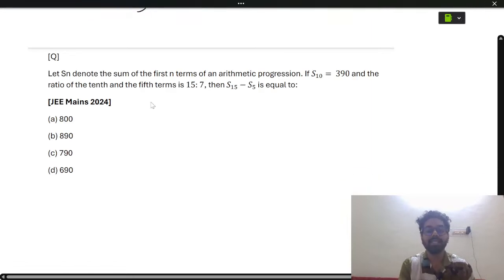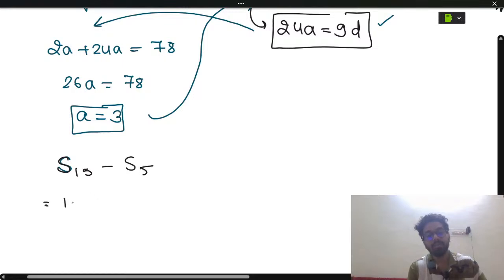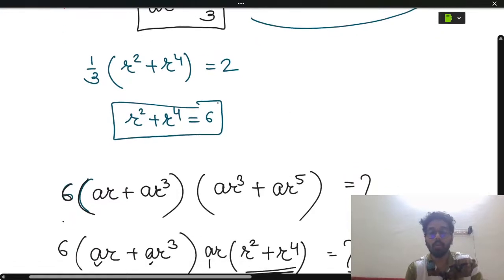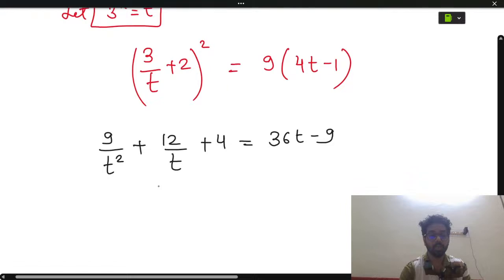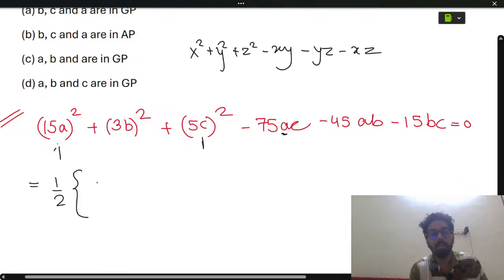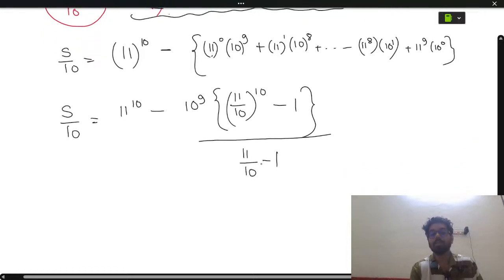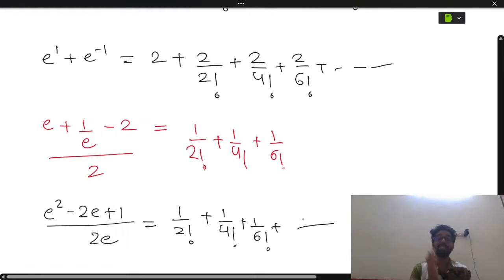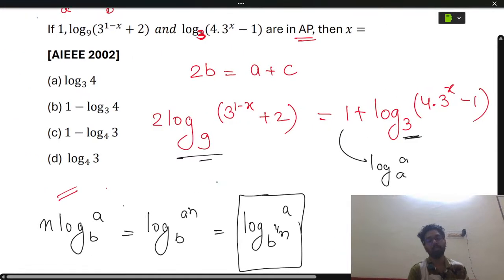Sequence & Series - One Shot - Most Expected Questions - Important PYQs - JEE Mains 2025 by Adi Sir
Attempt the free test on Sequence & Series to boost your Score